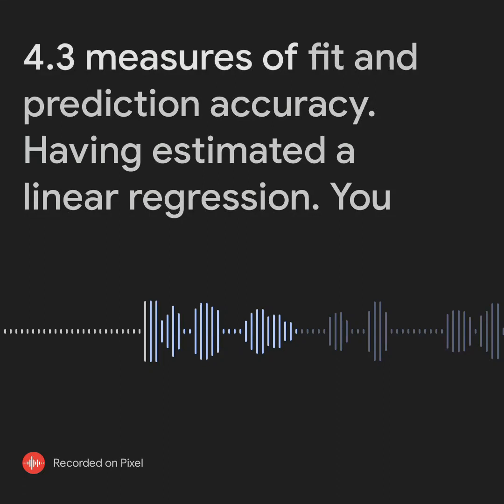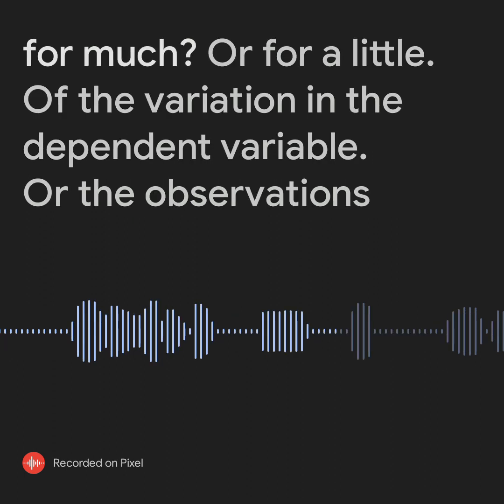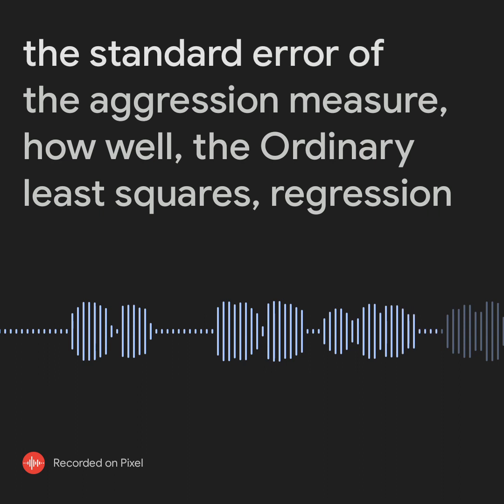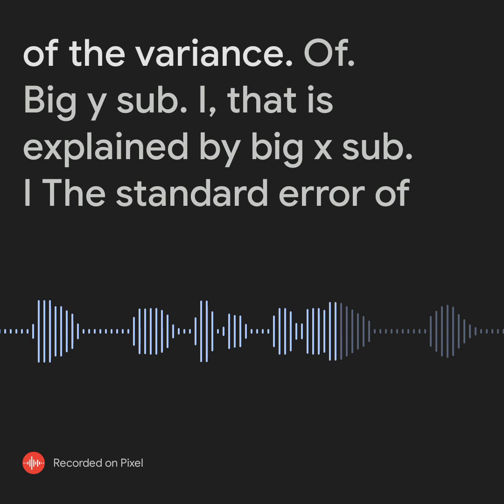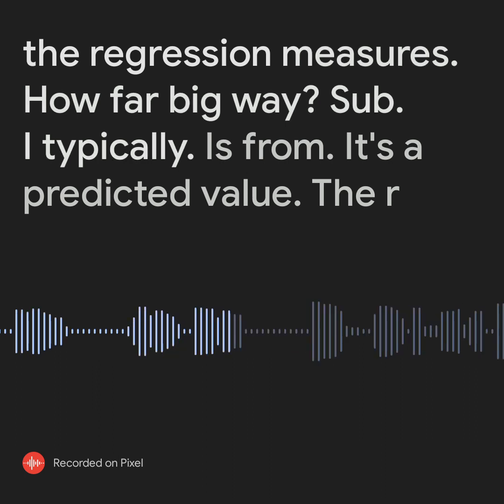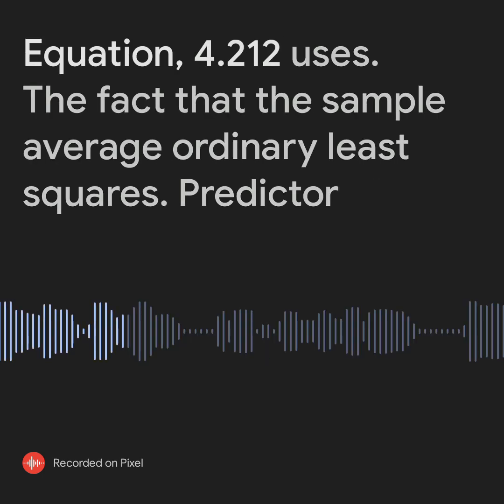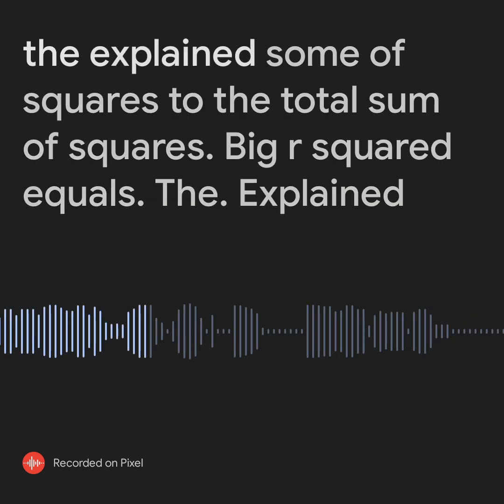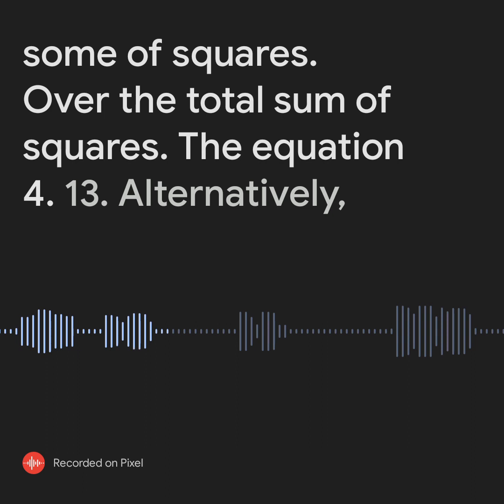Ch 4.3 pt 1in intro to econometrics